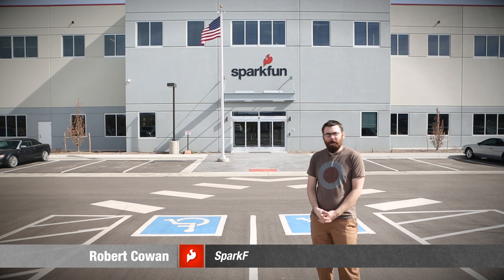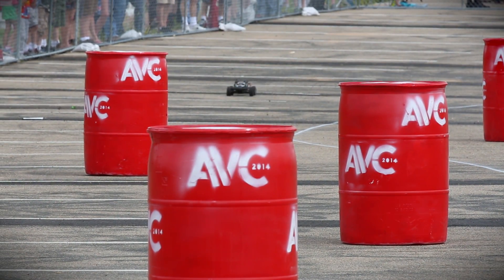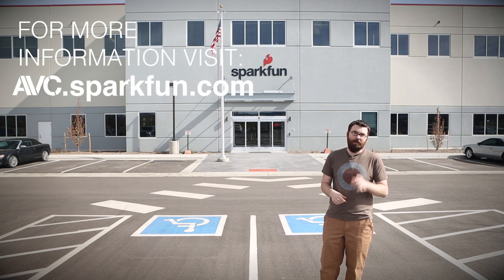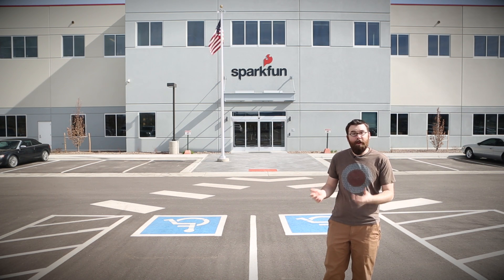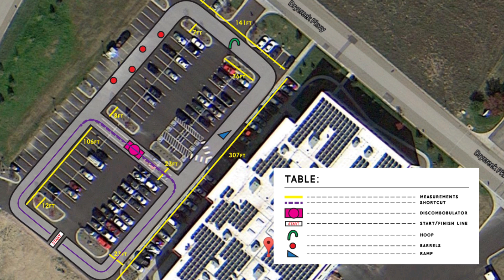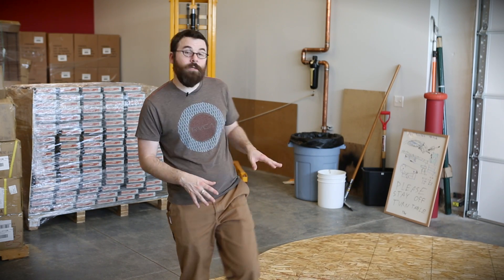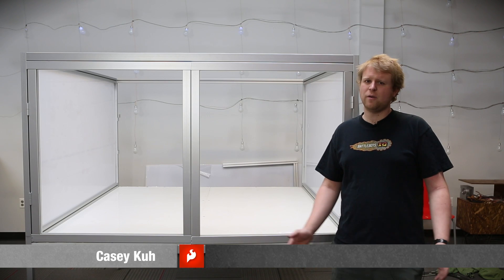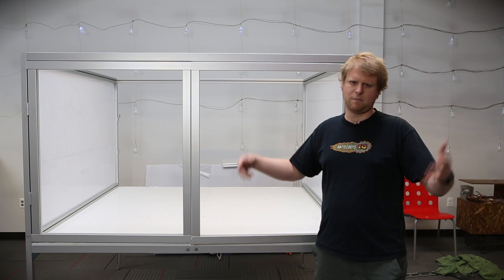SparkFun AVC 2015 Course Preview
AVC is just a couple months away! If you’ve never heard of the SparkFun AVC, it stands for Autonomous Vehicle Competition, and it has become our signature event.

This year, the event is being held at our new HQ in beautiful Niwot, Colorado. To help the AVC Competitors get ready, we’ve created a course preview video, showing you (generally) what you can expect.